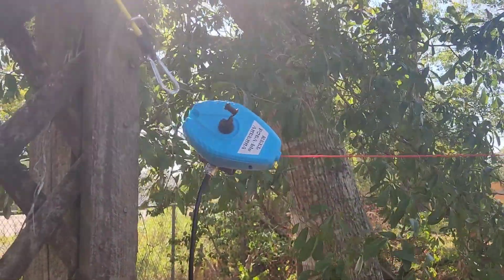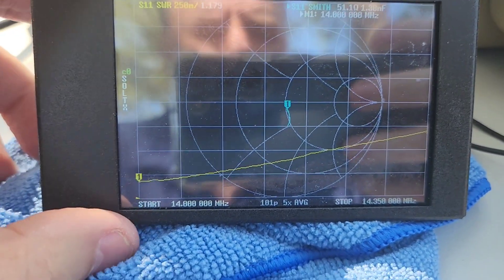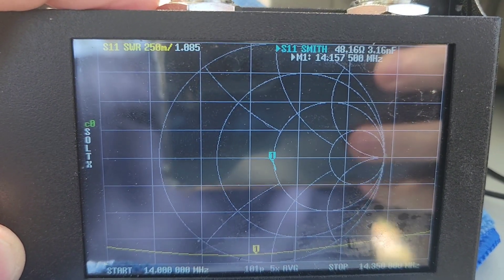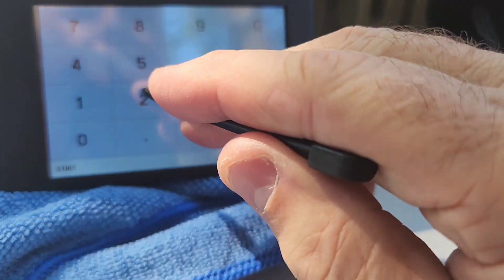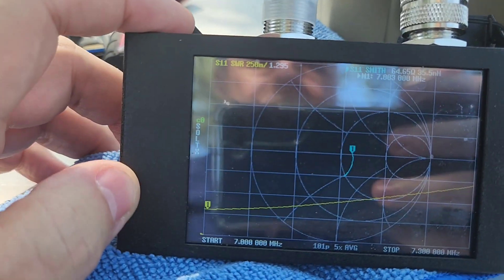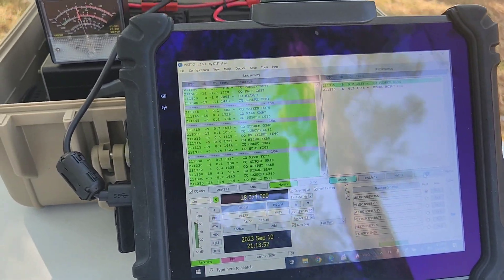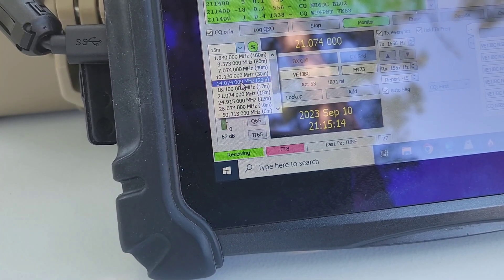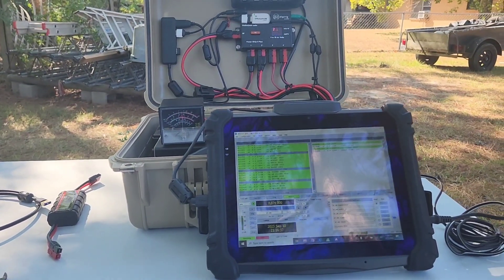New Tuning Tips for your new Reel POTA-ble EFHW Antenna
Today was a nice day in the backyard, so what better way to spend the day than playing with antennas. In today's video, I give a real-world demonstration of how to fine-tune the Reel POTA-ble EFHW Antenna. If you just received your new Antenna, this is a good watch for you.  I also included the nanovna pictures along with some FT8 operation. One of the last nanovna pictures is showing the upper end of 10 meters tuned in with about 12 turns Reeled in.

We have some more antennas in stock as of today.

N5BSB and AA5RX